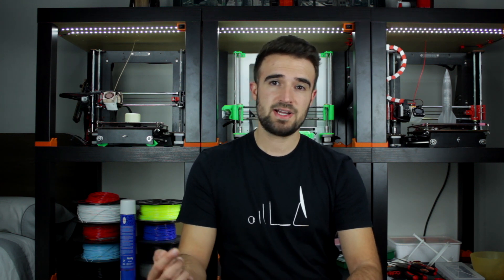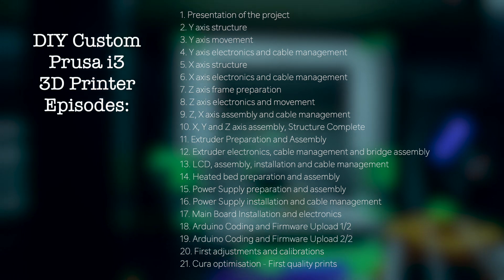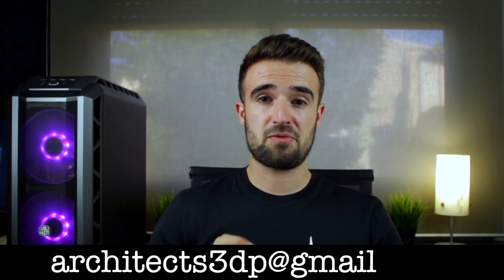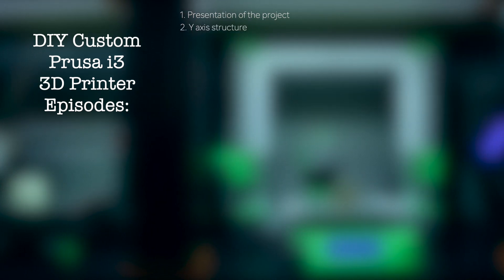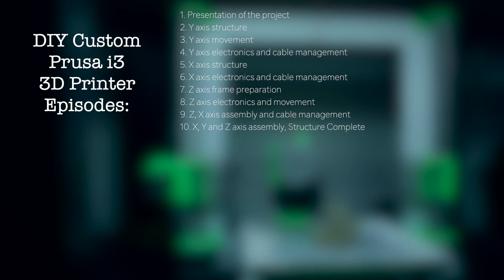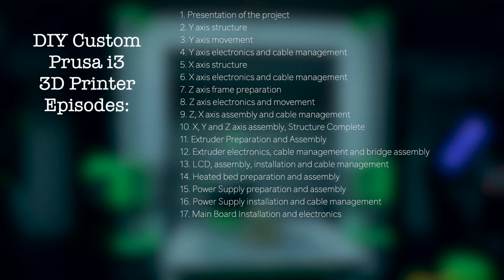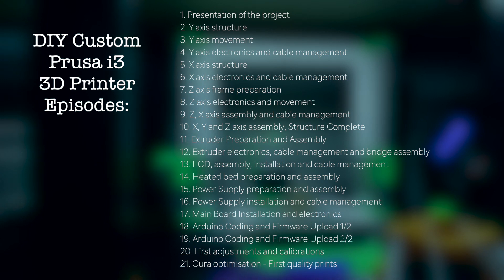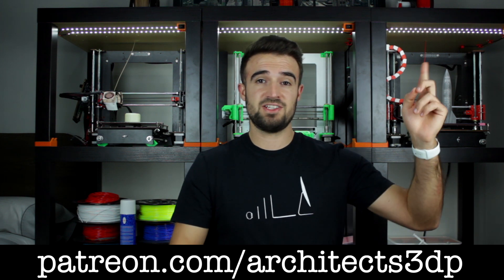Build the BEST DIY 3D Printer - Presentation #01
This is the first episode of the new series in the channel!
Here you will learn how to build your custom DIY 3D Printer from scratch, getting the BEST QUALITY while keeping a LOW PRICE.

1. Presentation of the project ←

18. First adjustments and calibrations
19. Cura optimization - First quality prints

Finally, as always:

M4730X - Architects3DP